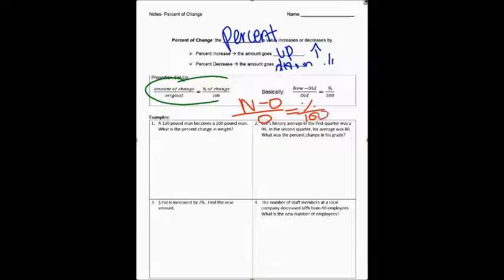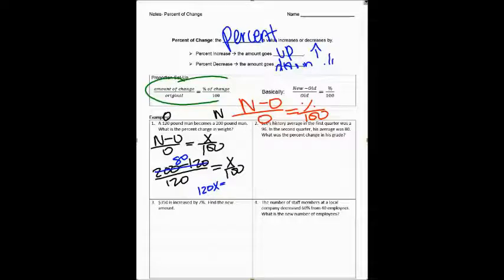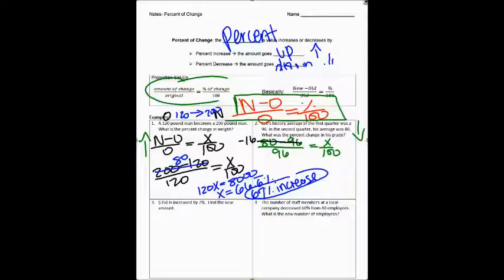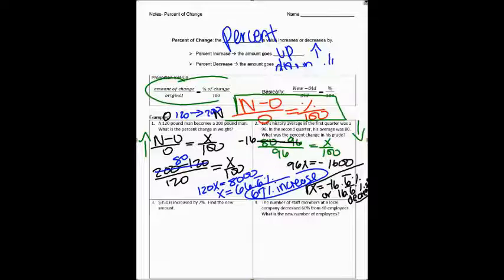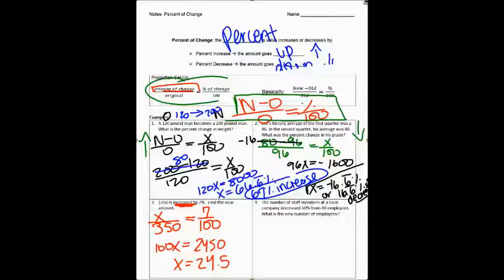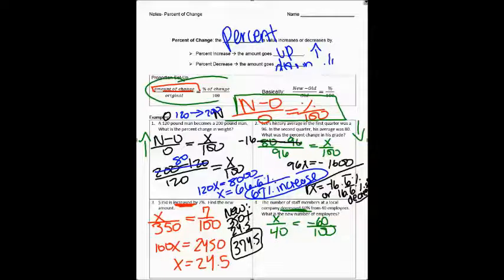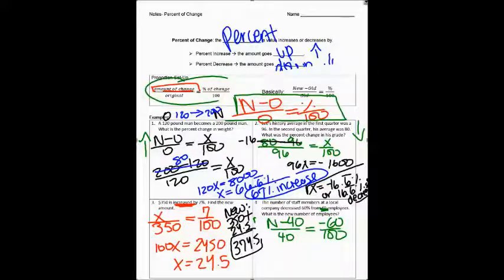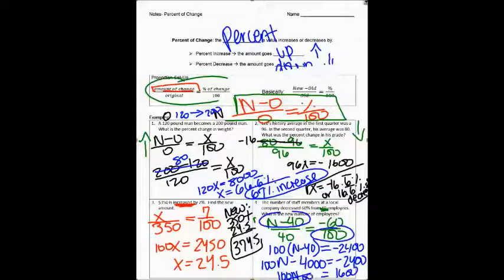Percent of Change